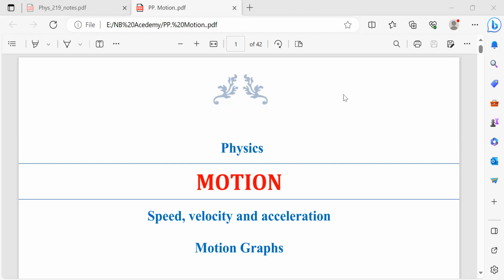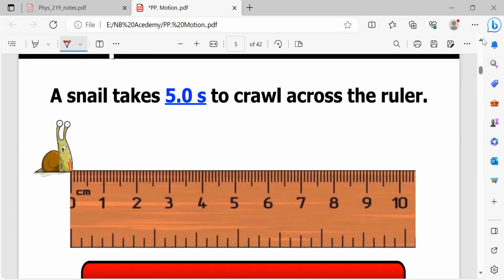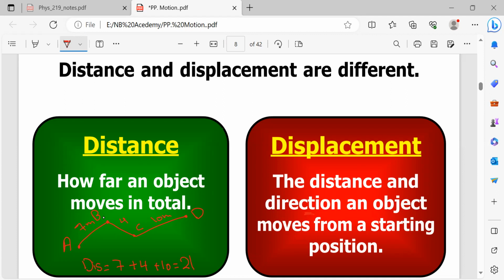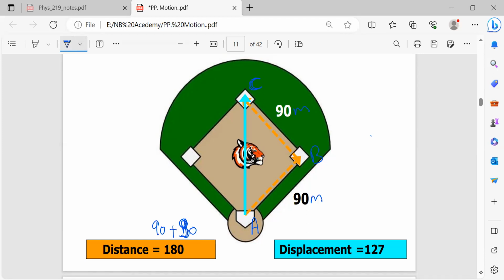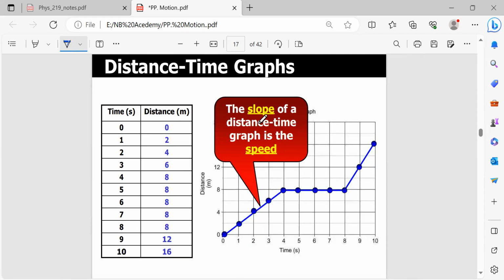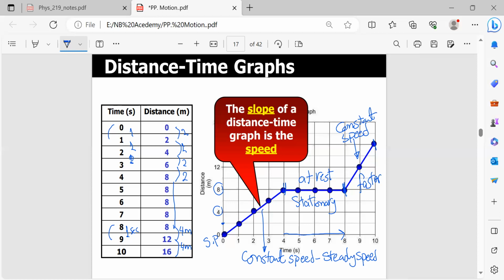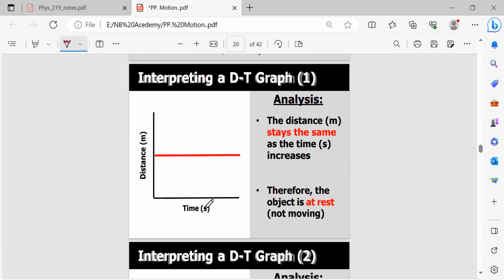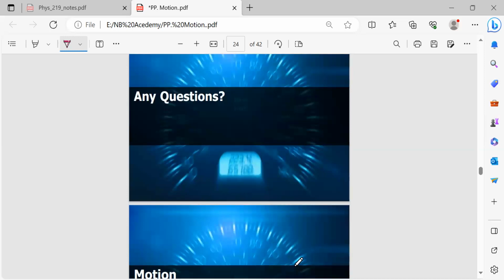Shimaa Ghandour Physics recorded session Motion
Sessions for checkpoint